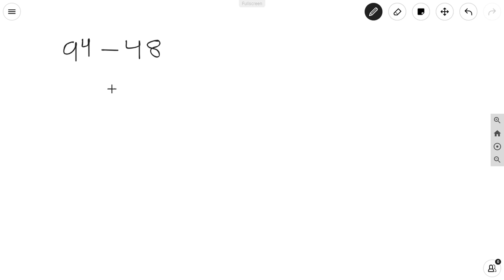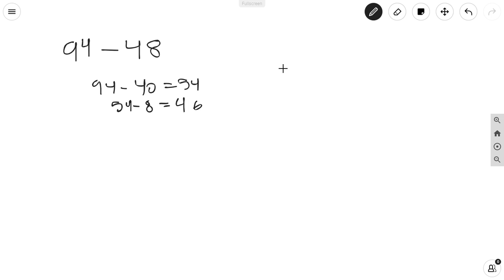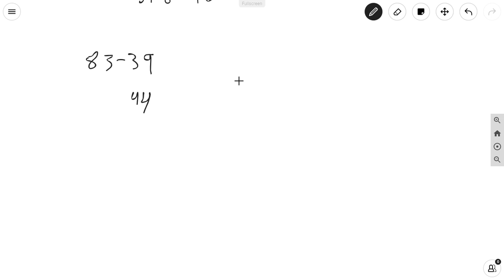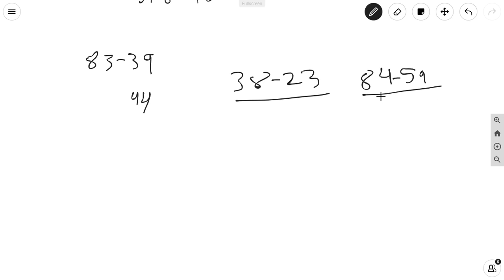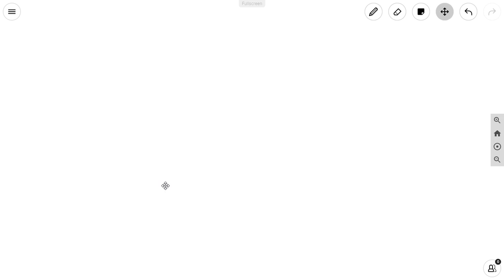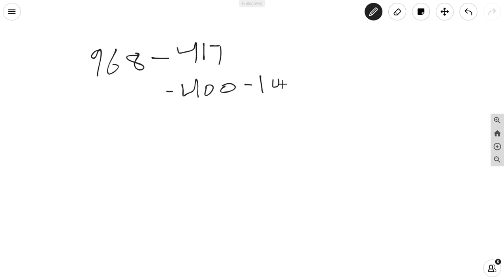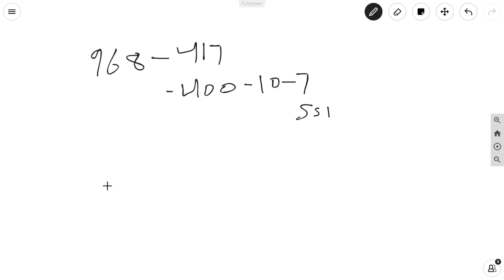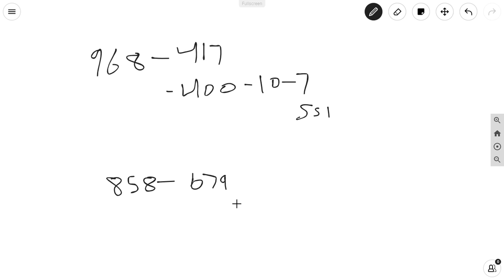quick subtraction tricks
Some methods to doing subtraction in your head